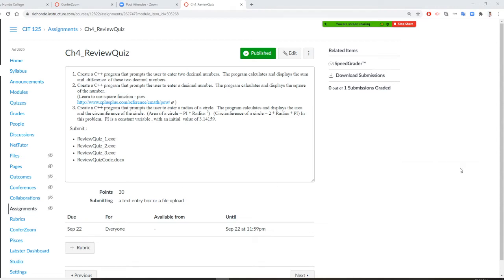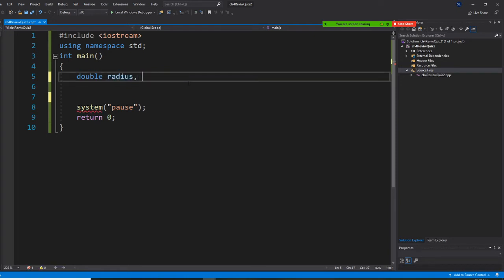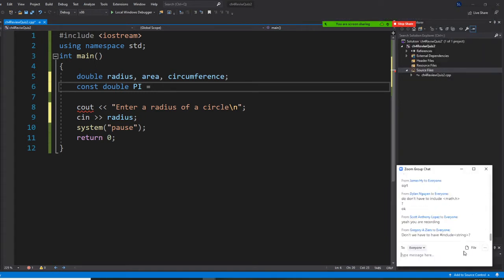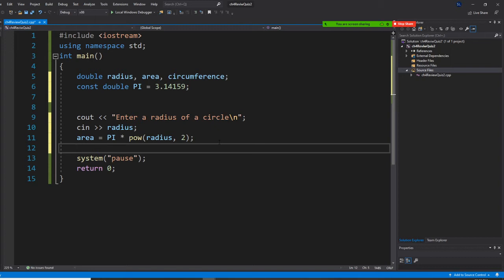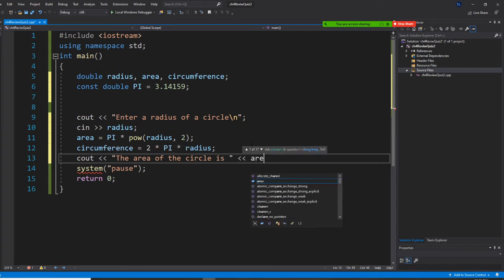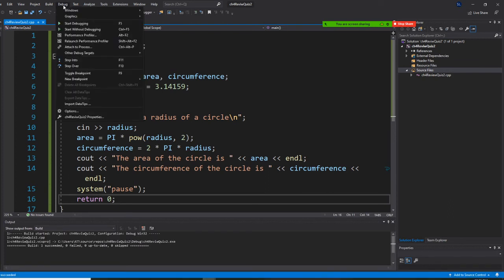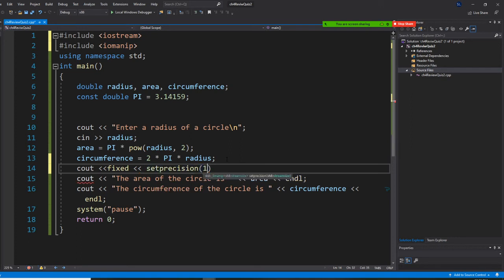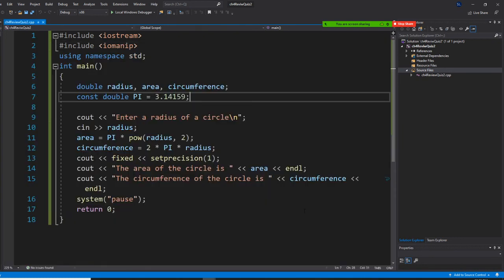C++ programming, a program calculates the area and circumference of a circle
Create a C++ program that prompts the user to enter a radius of a circle.  The program calculates and displays the area and the circumference of the circle.  (Area of a circle = PI * Radius 2)   (Circumference of a circle = 2 * Radius * PI) In this problem,  PI is a constant variable , with an initial  value of 3.14159.